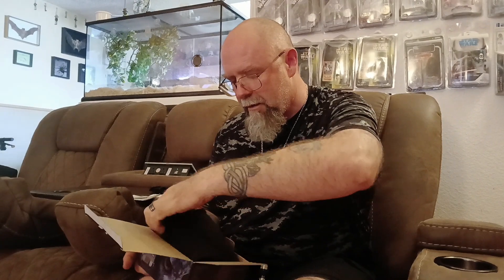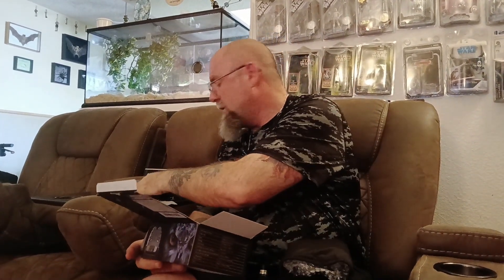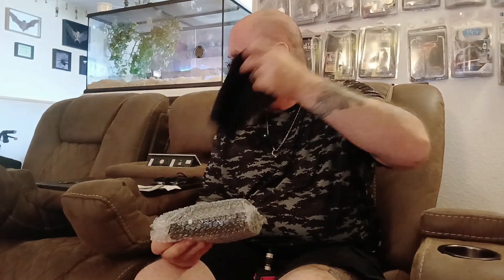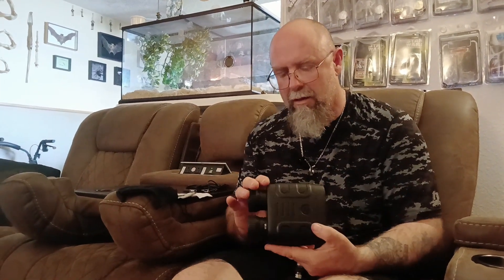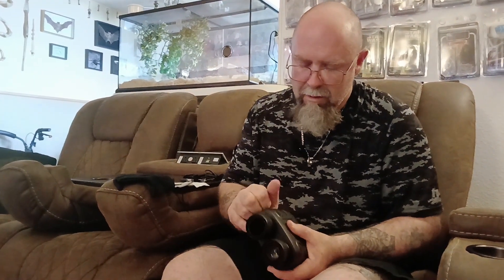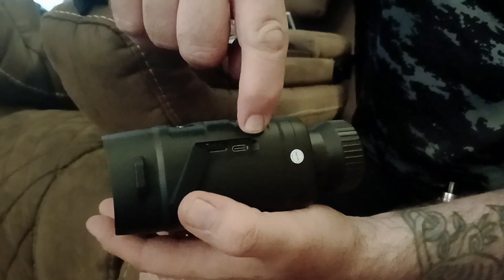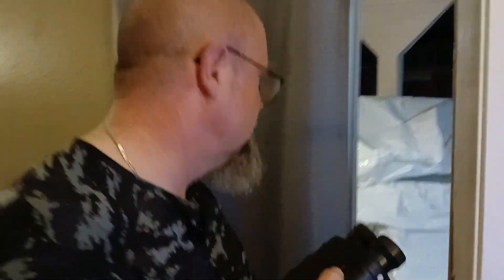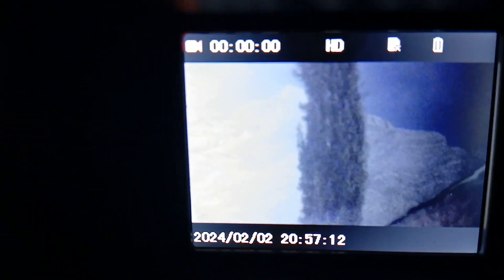Product review: Temu night vision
In this video I try out and test a night vision unit which I (actually the wife lol) purchased from Temu. I'm not a fan of Temu, and I am sure that you can find something comparable on other online shopping sites; however, since the wife bought this one, I figured I'd show everyone what I think about it.